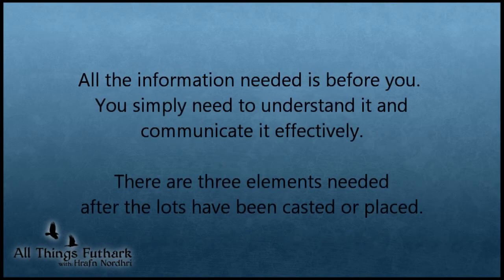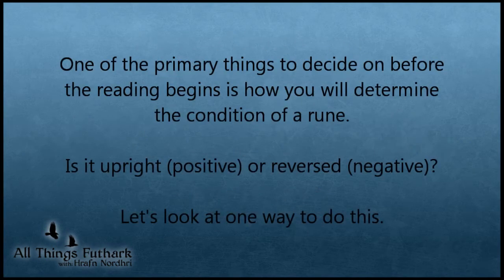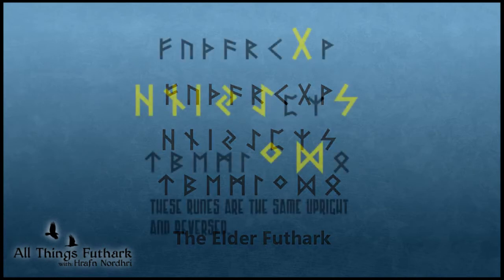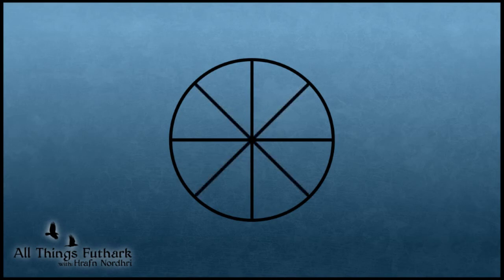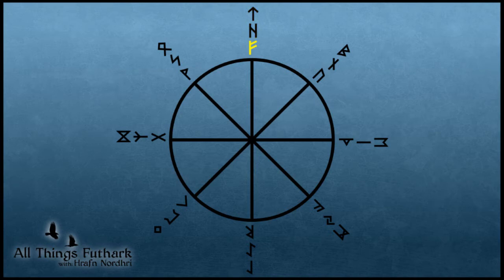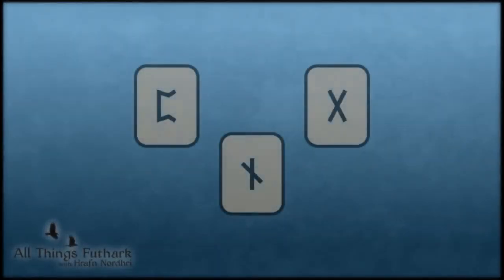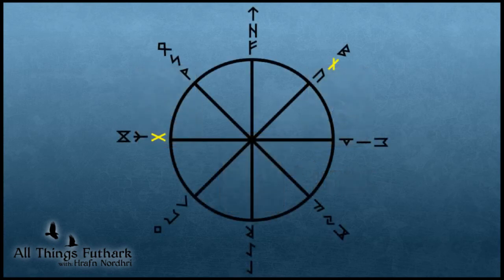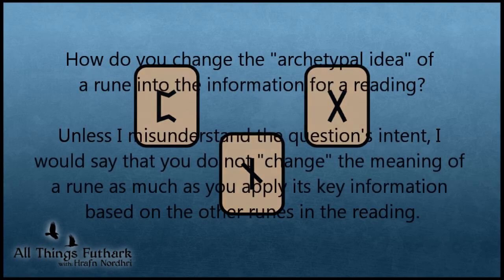Divination_ How it works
A video I did for the All Things Futhark Channel. I am no longer part of that channel by my own choice, but I wanted to add my past videos here to my personal channel.